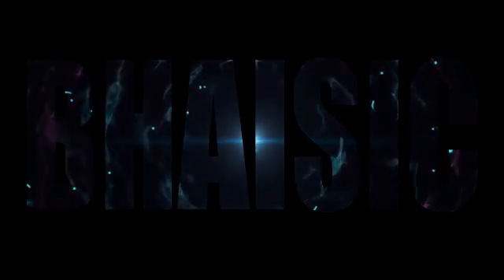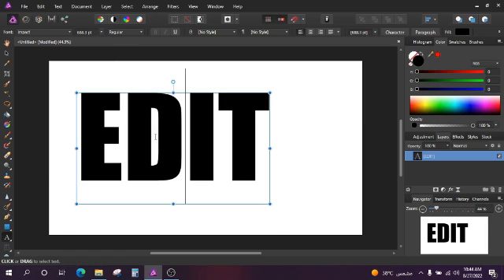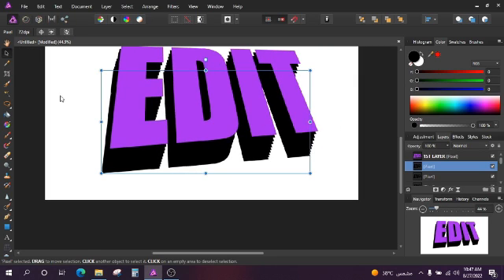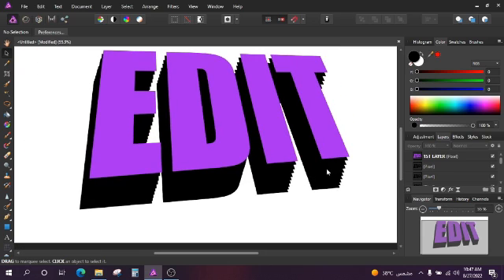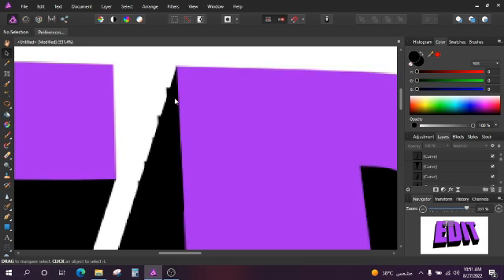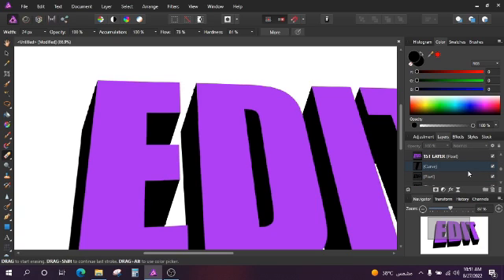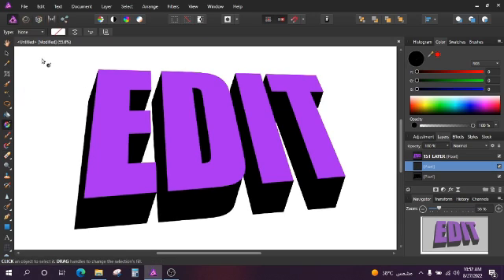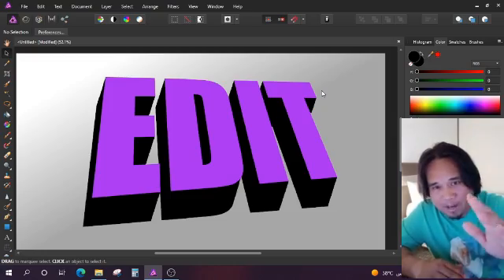CREATE 3d TEXT USING AFFINITY PHOTO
CREATING 3d TEXT USING AFFINITY PHOTO